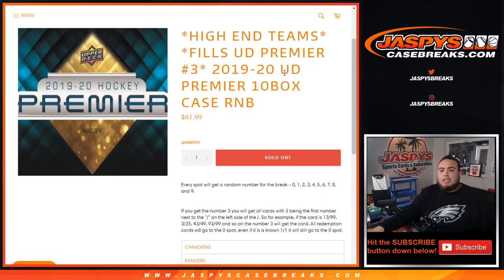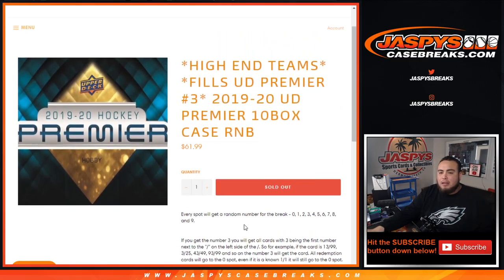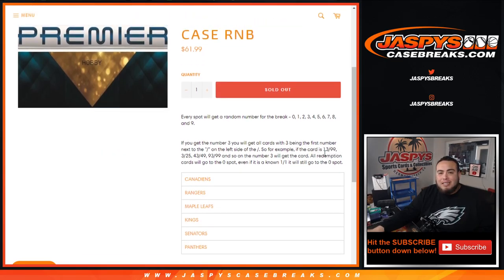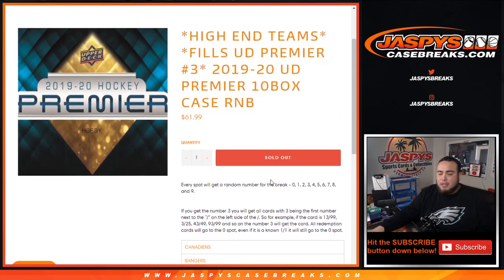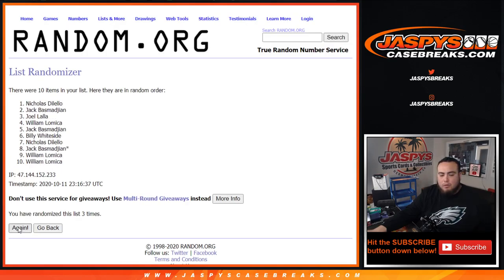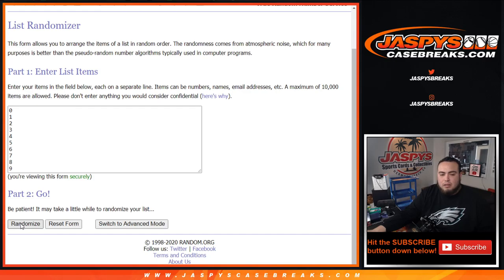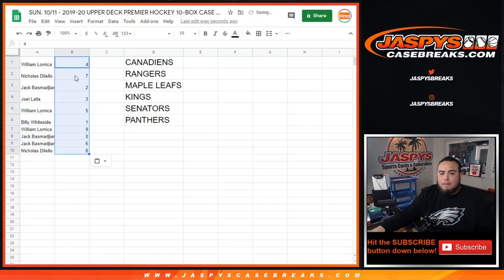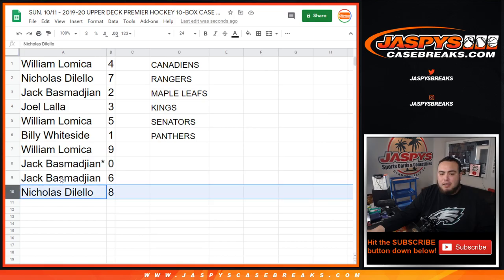*HIGH END TEAMS* *FILLS UD PREMIER #3* 2019-20 UD PREMIER 10BOX CASE RNB